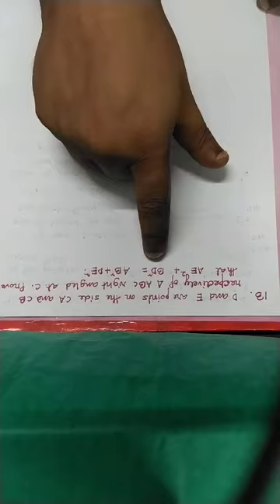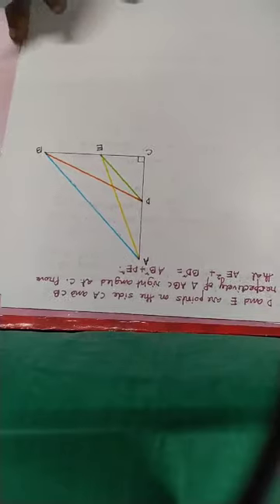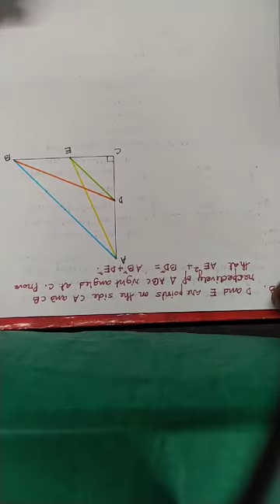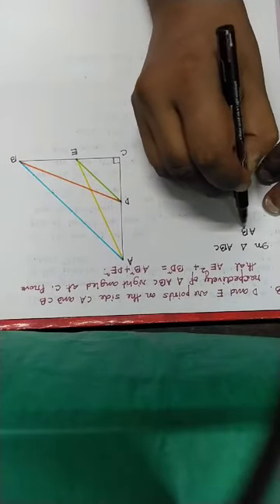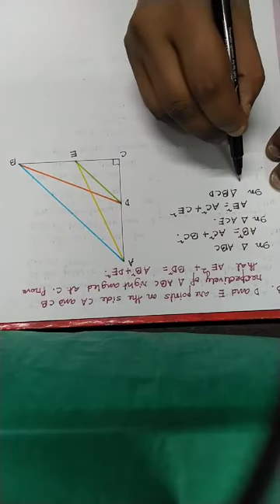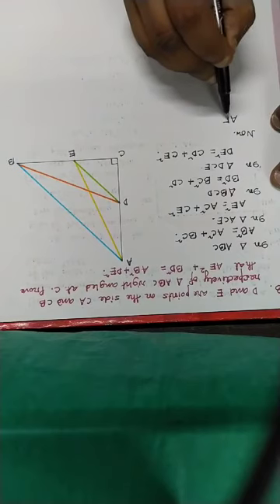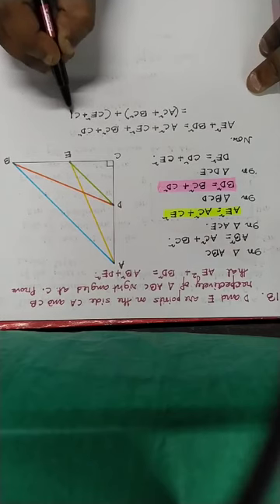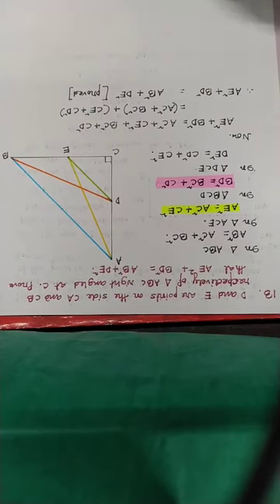Class 10 Ex. 6.5 (Q.13)